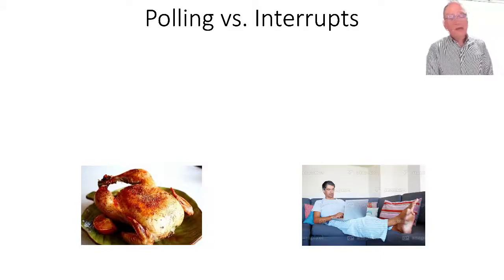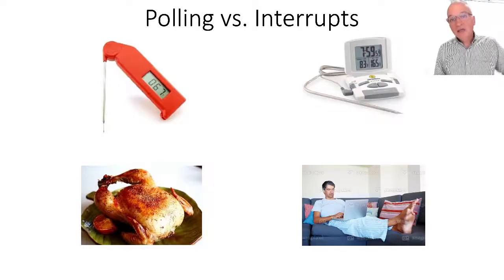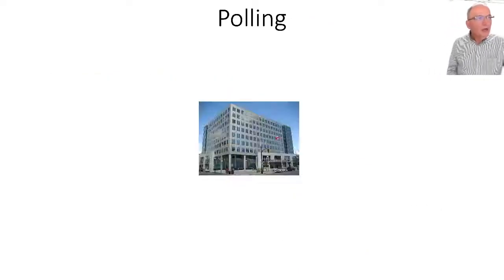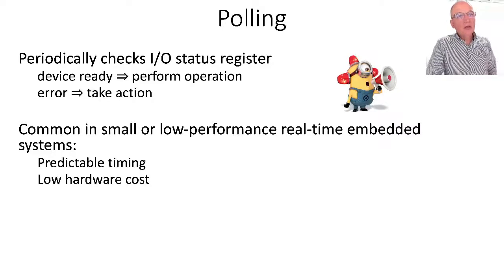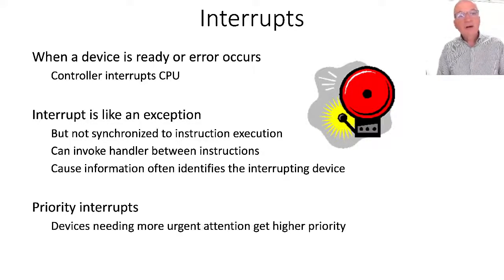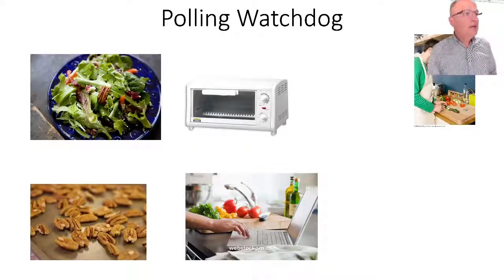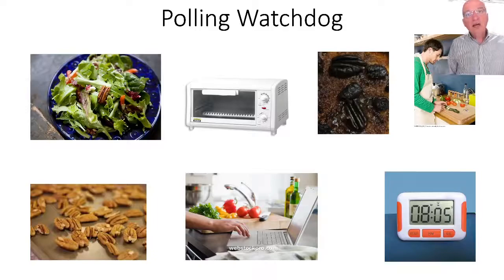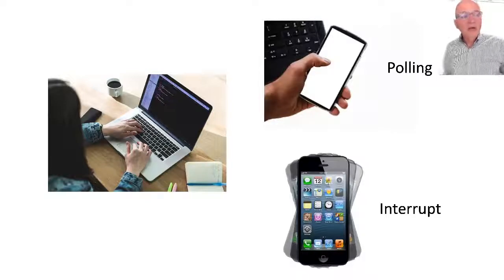L1F Exceptions Interrupts Polling part2